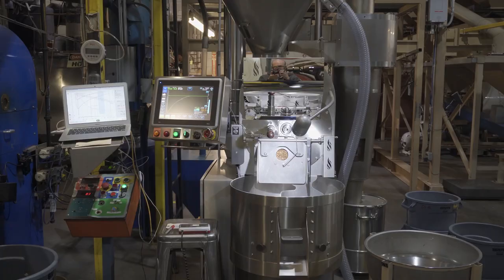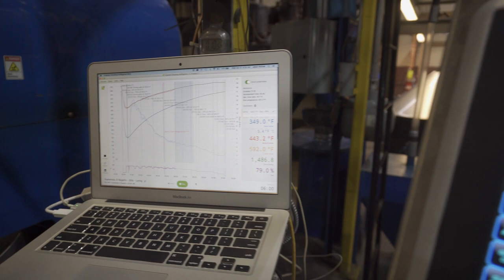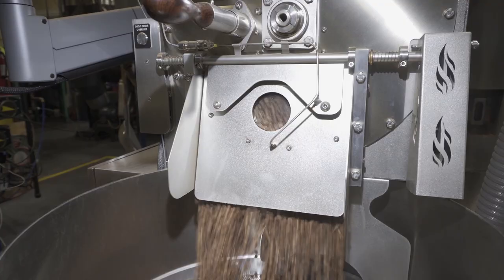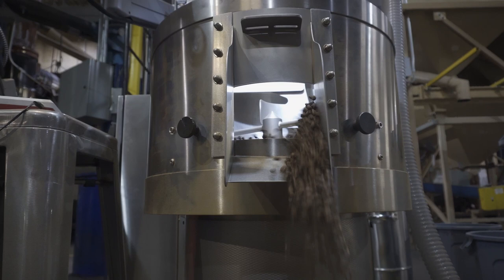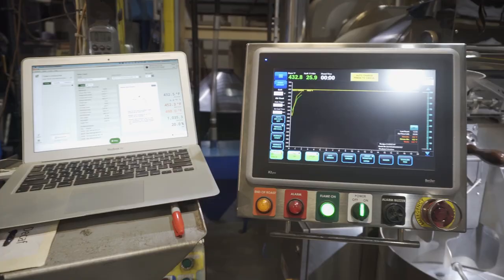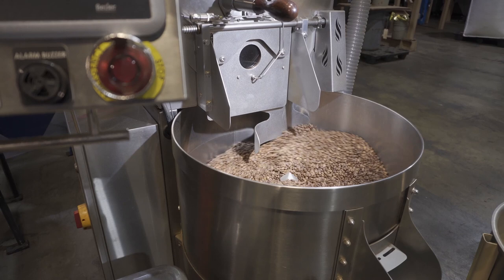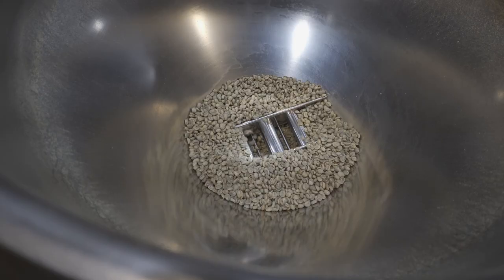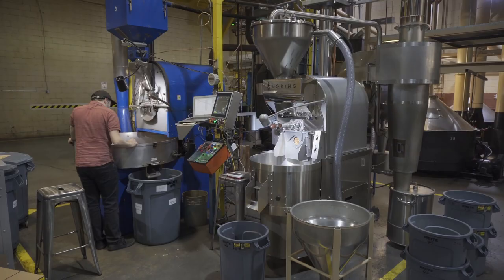Roasting On Our Loring S-15 Coffee Roaster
We use the Loring S-15 Coffee Roaster because of the consistency, speed, usability and quality it puts out each and every day. This in-depth video takes you on a tour of our roaster and how we use it to roast Path coffees.